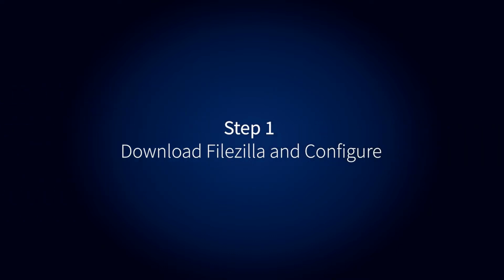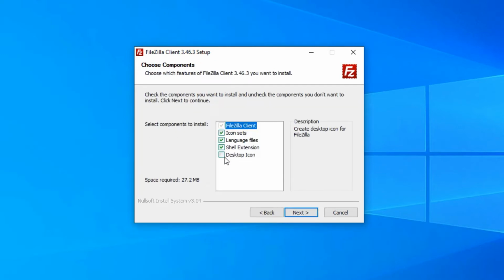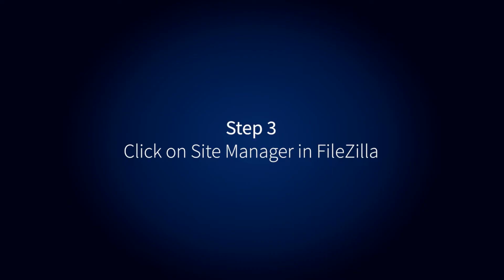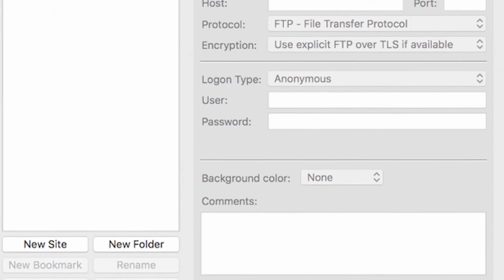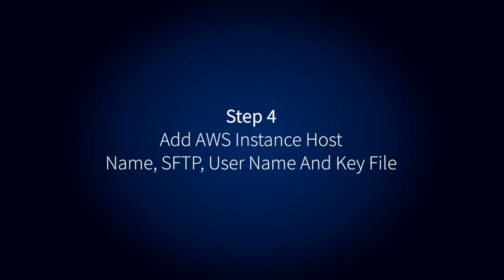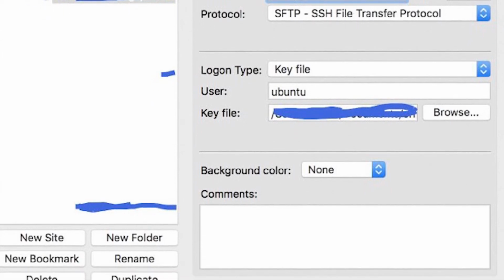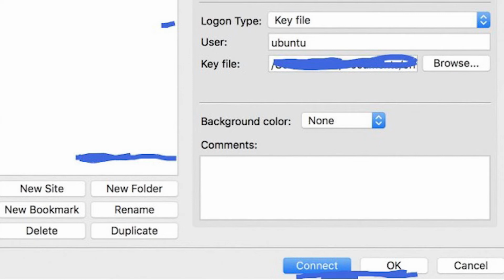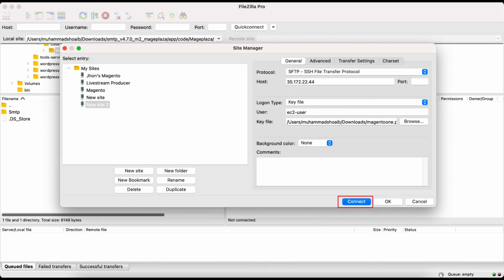How To Connect AWS Instance From Filezilla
In this tutorial, you will learn to connect an AWS instance from Filezilla.
You will learn to access the AWS instance web server and upload files on the AWS instance web server using Filezilla.

Follow the steps in this video to connect the AWS instance web server and upload files using Filezilla.

In this tutorial, you will learn how to use filezilla with amazon web services ec2